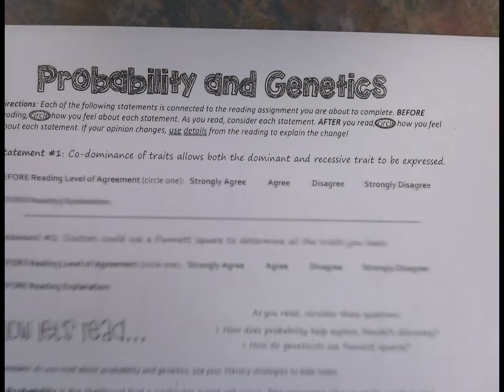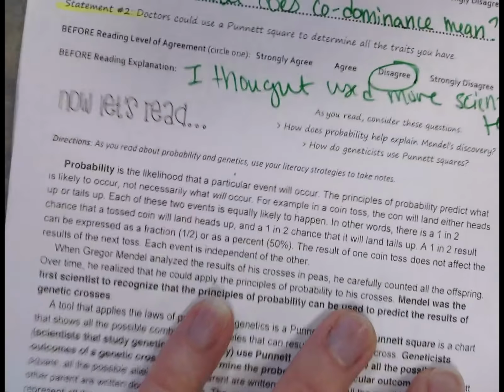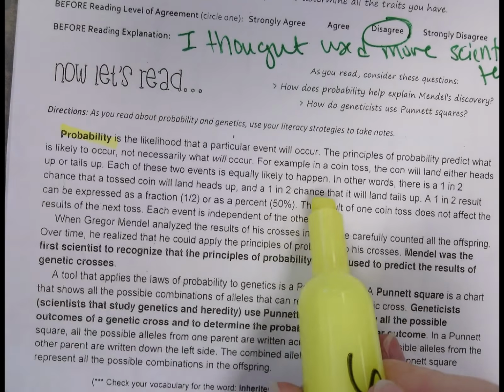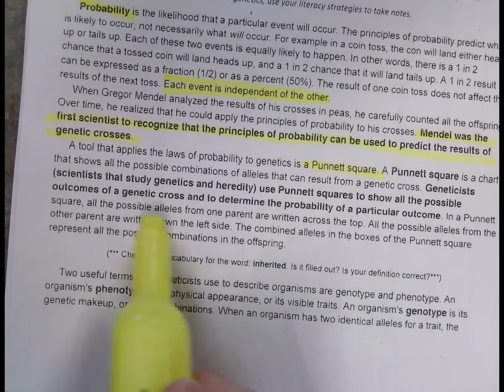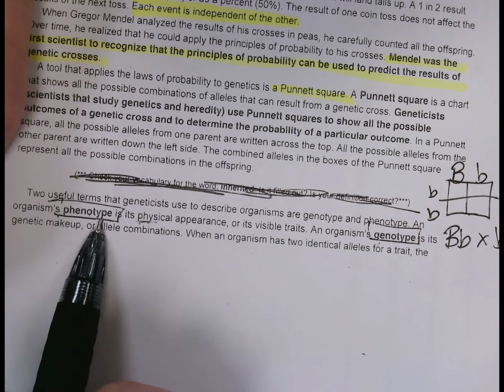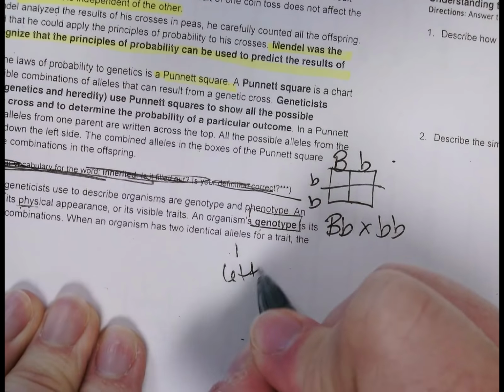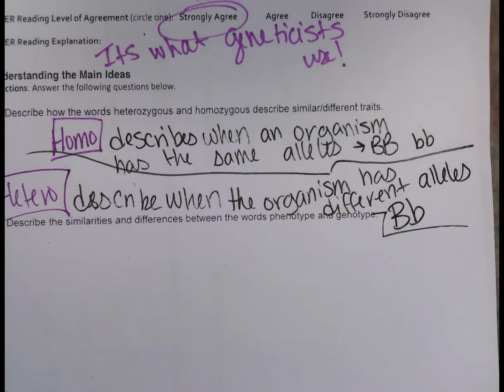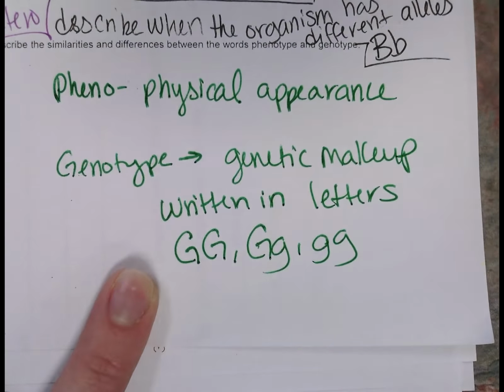Probability and Generics Reading